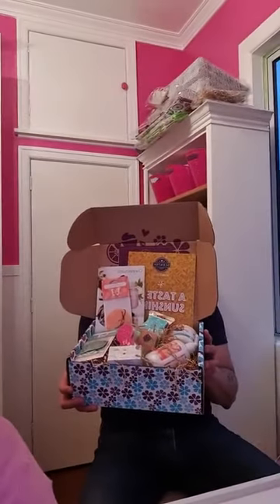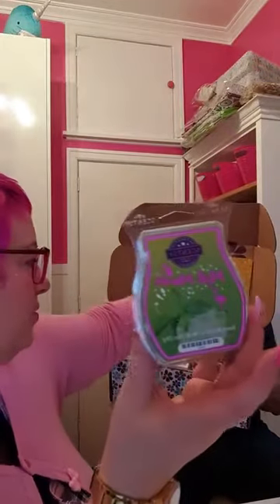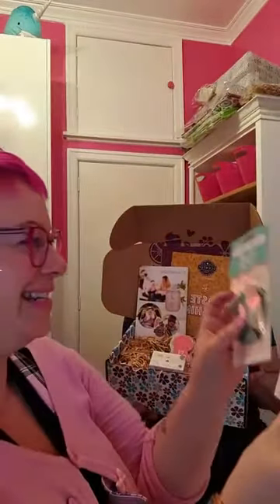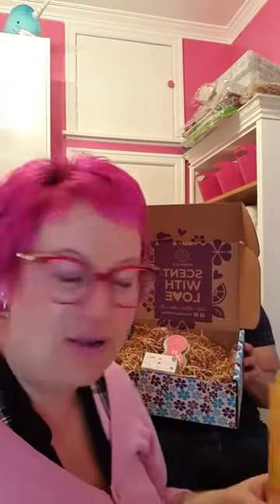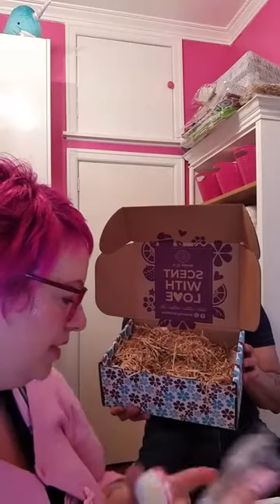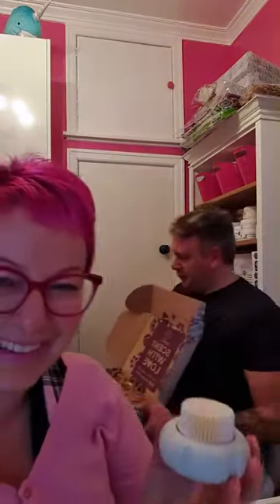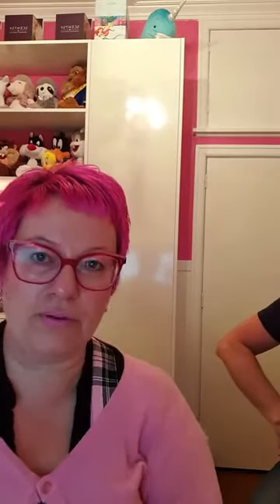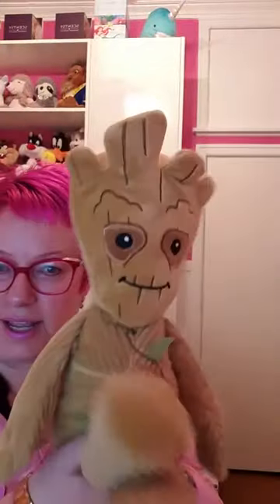June Whiff Box, Lilo & Stitch and more!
In today's video with Pinky and Simon we share with you

June's Whiff Box - this month's box has $117.50 in products for only $55!!
Whooo hoooo!!! Such an awesome deal!!

Lilo & Stitch